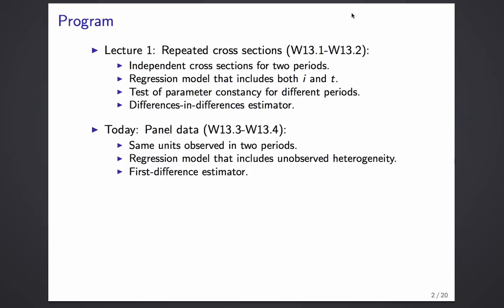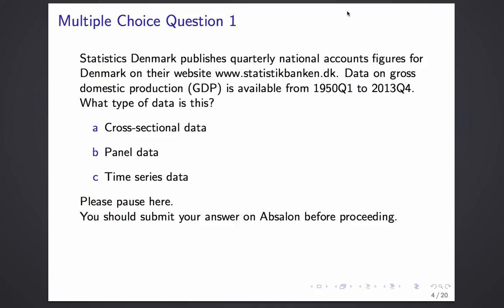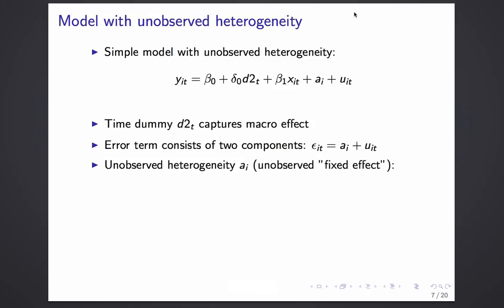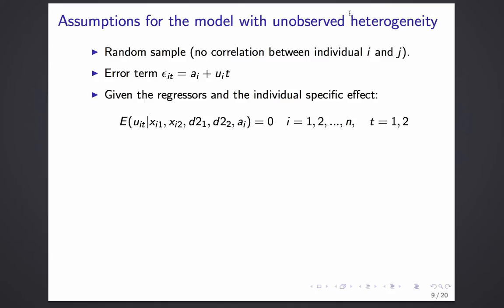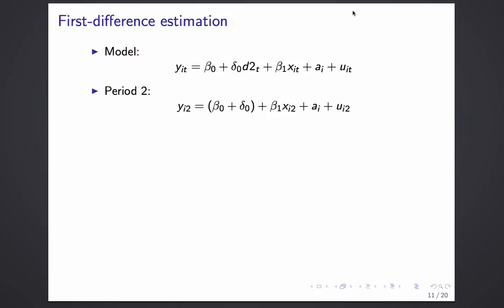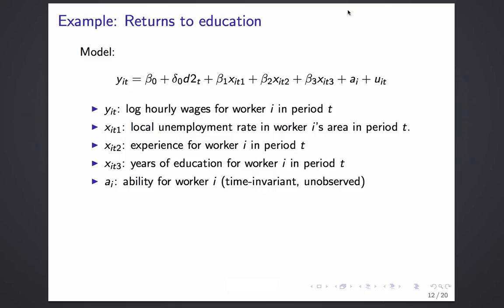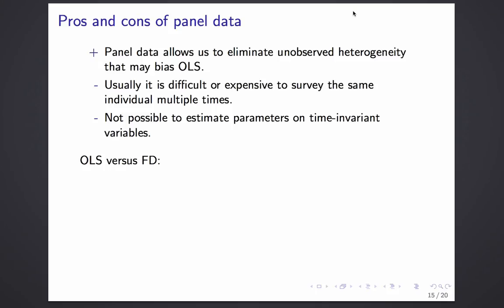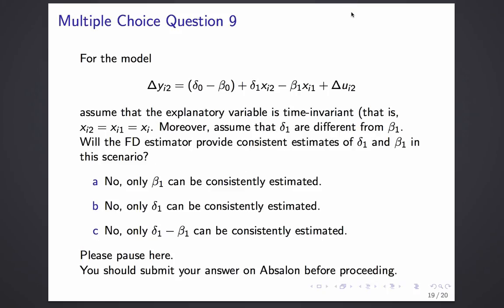Panel data econometrics